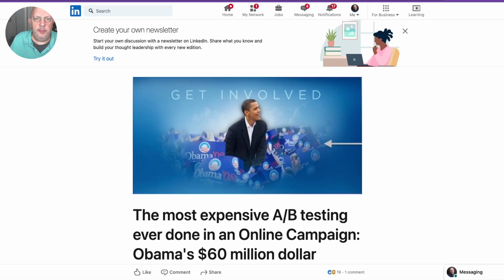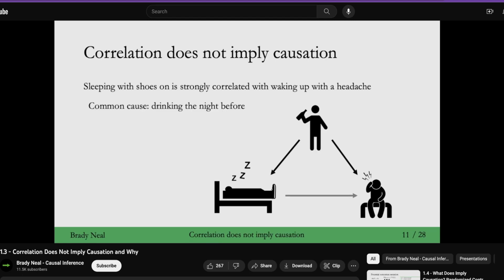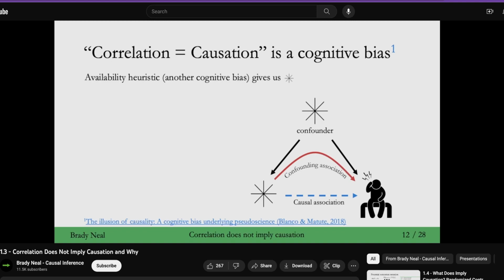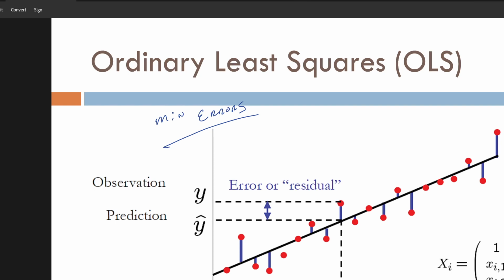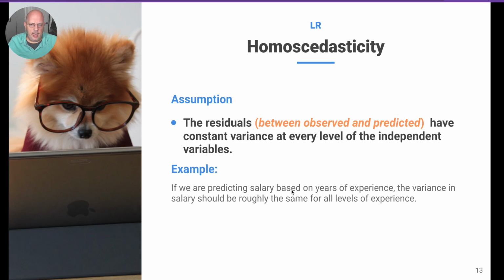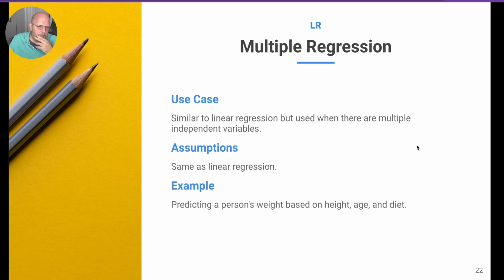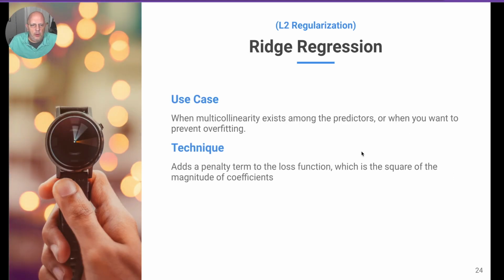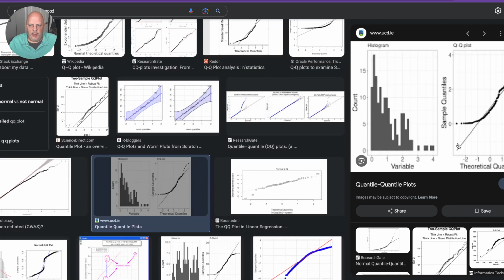08 Demystifying ML and Linear Regression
Unlock the complexities of Linear Regression with Richard Young in this insightful guide to Machine Learning and Regression Analysis. Gain a robust understanding of the fundamental concepts, definitions, and use cases of Simple and Multiple Linear Regression, and explore their pivotal role in sound Business Intelligence strategies.